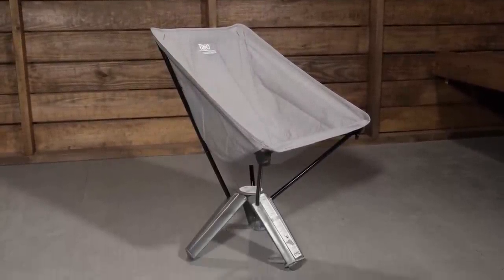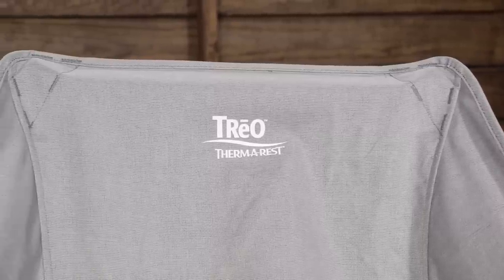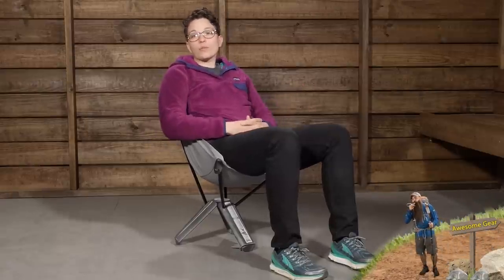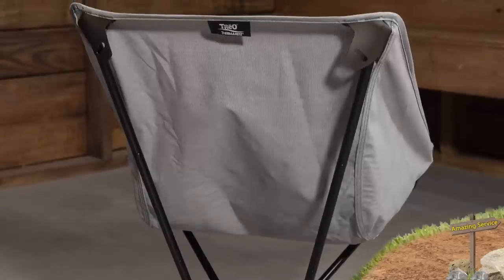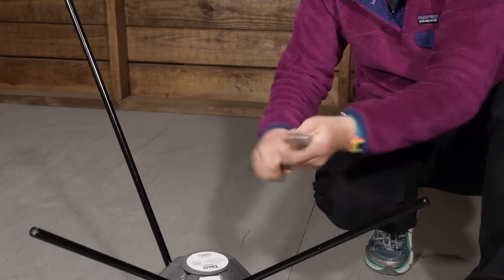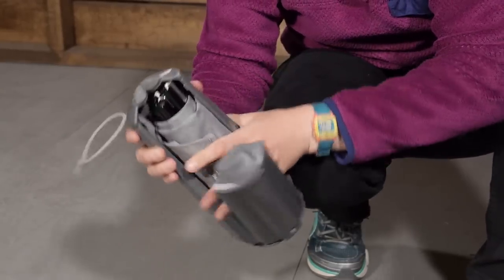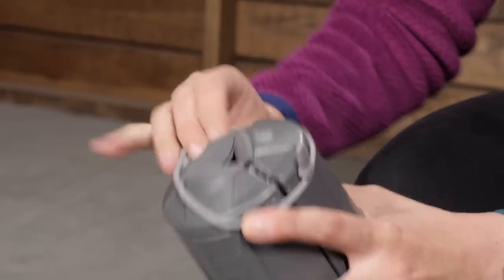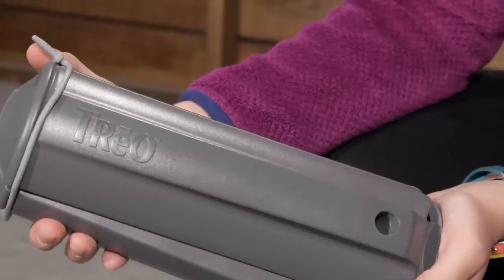Therm-a-Rest Treo Chair